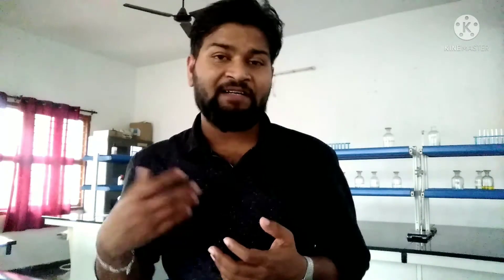9.Stoichiometry Definition | Chemistry | CBSE | STATE | MrAmaresh